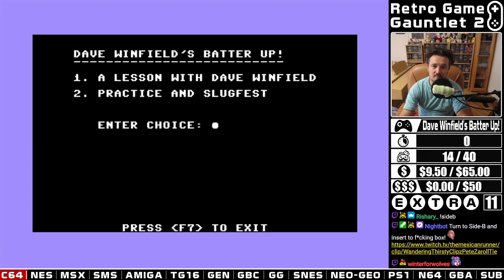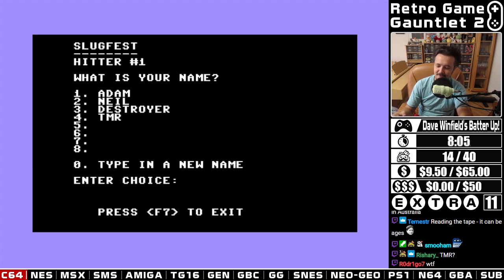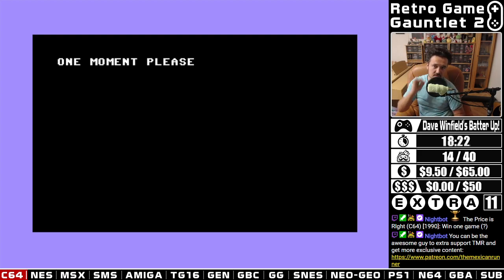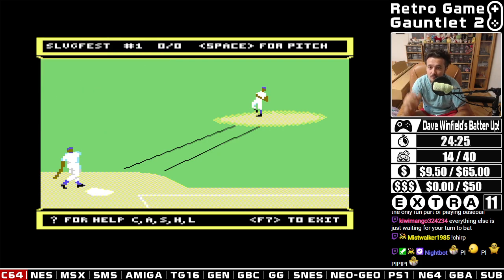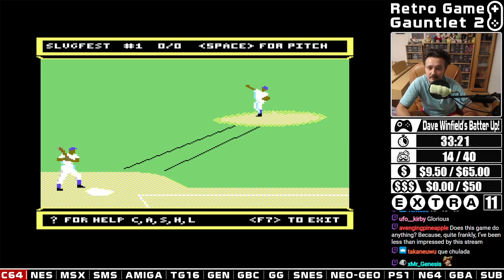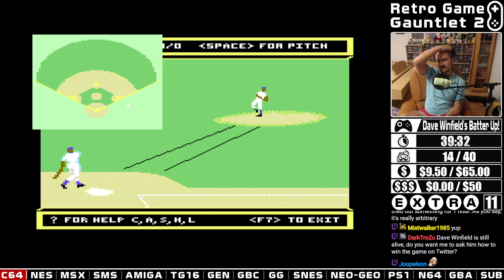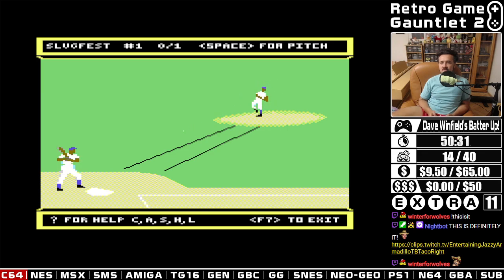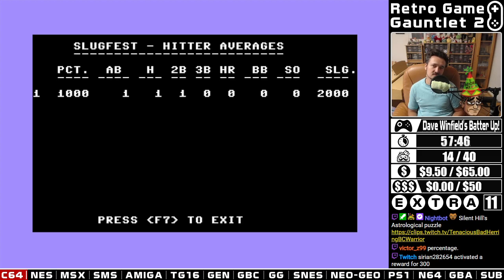RGG S02E771 - Dave Winfield's Batter Up! (C64)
WINNING CONDITION: -

This video it's a full playthrough of Dave Winfield's Batter Up! [C64] from start until the game is beaten or the winning condition has been met, sometimes games can be dropped but with a +1 game penalty.

Special thanks to MCAaronIce (Twitch Mod & Editor), Cochran (Twitch Editor), Creloce (Twitch Editor & Thumbnails), tetohmu (Stats Chief Editor), SkamSoso (Stats Editor Assistant), Ventus34 ("Retro Boy - Wheel" Programmer), Nettleflap (On Stream Stats programmer), MoonieK (Twitch & YouTube Editor) and last but not the least "All of You" for supporting me during this project.

USEFUL LINKS:
● For more info about NESMania project (FAQ, Beaten Nintendo Games, Game List), you can
● World Records (WR) and Personal Best (PB) Speedrun Times of TMR